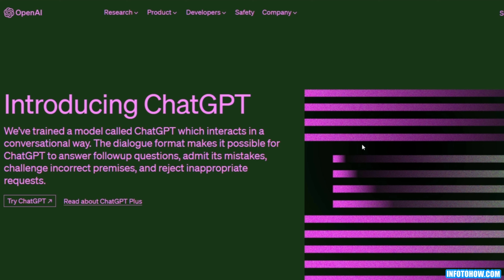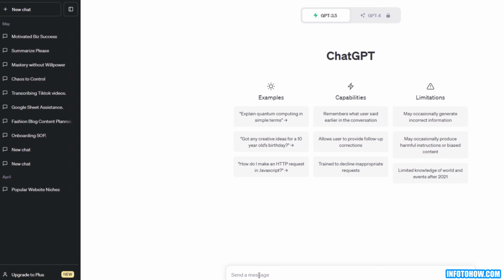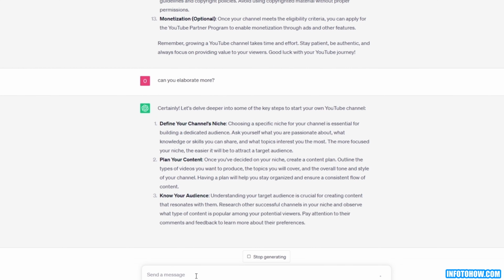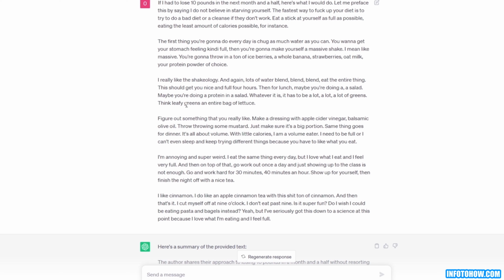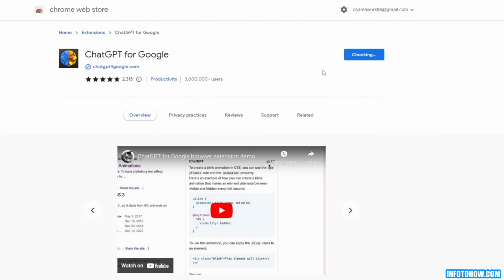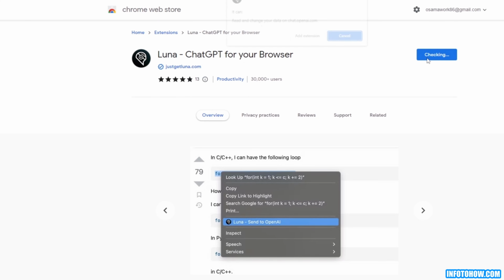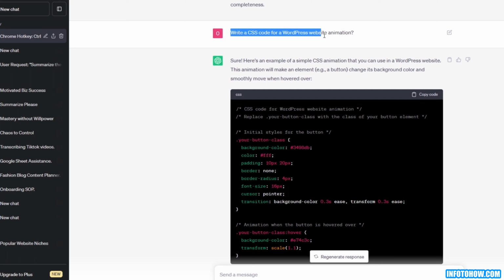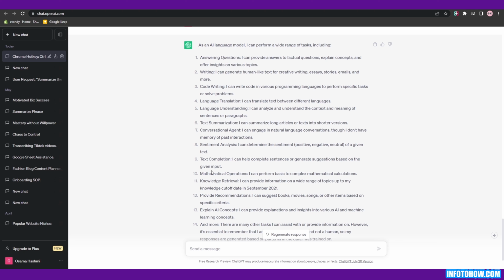How To Use ChatGPT | A Comprehensive Beginner's Guide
In this comprehensive beginner's guide to using ChatGPT, you'll learn everything you need to know in order to master this powerful AI language model. Whether you're a beginner or an experienced user looking to expand your skills, this tutorial will provide you with valuable insights and tips on how to effectively utilize ChatGPT.

🔍 Understanding the basics: We'll start by introducing ChatGPT, its capabilities, and how it can revolutionize the way you interact with AI. You'll gain a clear understanding of its features and how it can be used to generate human-like text responses.

💡 Getting started: We'll walk you through the process of setting up your ChatGPT account and guide you on how to access its interface. You'll learn the different prompts and instructions you can use to interact with the model effectively.

🎯 Exploring use cases: Discover various real-world applications where ChatGPT can be immensely useful. From drafting emails, creating content, to providing customer support and more, you'll find out how to leverage ChatGPT for different scenarios.

📈 Optimizing your interaction: Unlock the power of ChatGPT by refining your prompts and carefully crafting your queries. We'll share some pro tips to help you obtain better responses and improve your overall experience with ChatGPT.

🌐 Expanding its knowledge: Learn how to further train ChatGPT on custom datasets that suit your specific needs. We'll discuss available training methods and resources to enhance the model's performance and tailor it to your requirements.

💬 Understanding limitations: It's important to grasp the limitations of ChatGPT to ensure responsible and ethical use. We'll cover aspects such as bias, avoiding misuse, and guidelines provided by OpenAI to help you navigate ChatGPT's boundaries effectively.

🔒 Ensuring privacy and security: We understand the significance of data privacy and security. Discover the measures taken by OpenAI to safeguard your information and how you can protect yourself while using ChatGPT.

🚀 Unlocking ChatGPT's full potential: In this tutorial, we aim to provide you with a strong foundation to kickstart your journey with ChatGPT. As you gain experience and experiment, you'll uncover additional techniques to maximize your usage.

Join us in this beginner tutorial and become well-versed in using ChatGPT! Transform the way you communicate with AI and see how it can elevate your productivity and creativity. Don't miss out on this opportunity to become a ChatGPT expert!

Time Stamps:
00:00 - Intro
00:30 - Creating a ChatGPT Account
01:00 - Introducing ChatGPT
01:45 - Showing How to Use ChatGPT
05:45 - Showing ChatGPT Extensions and How to Use Them
08:20 - Introducing Coding with ChatGPT
10:52 - End of the ChatGPT Tutorial